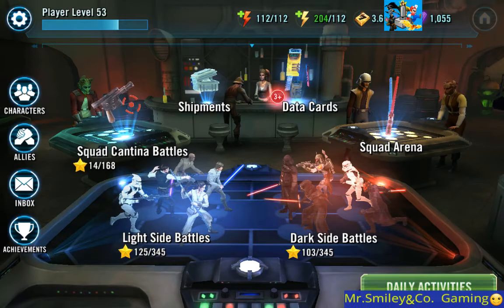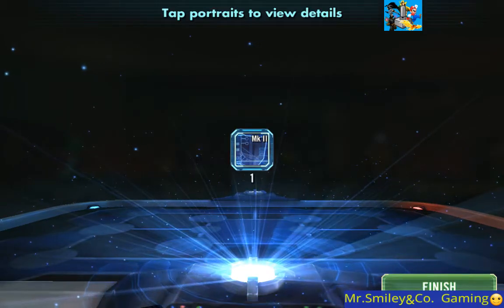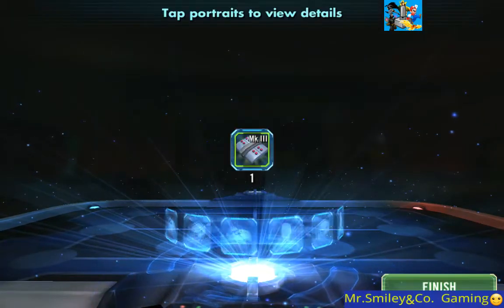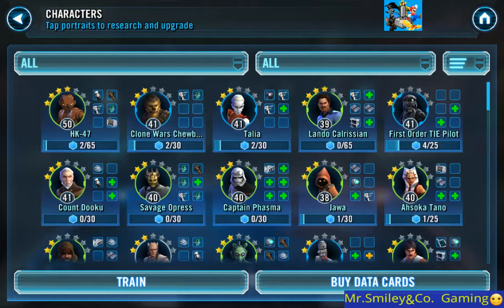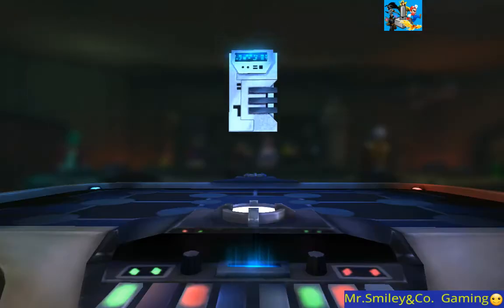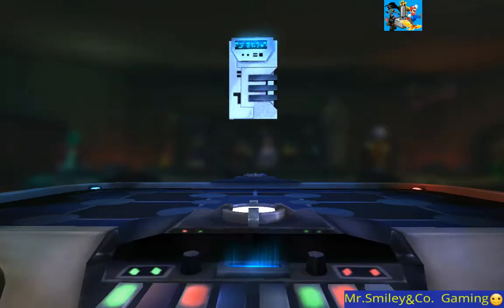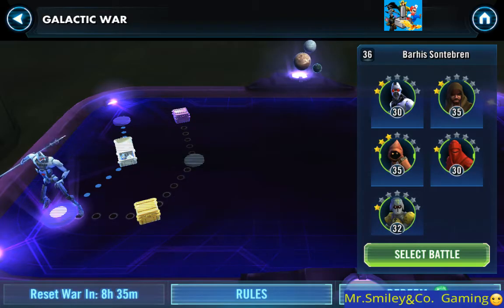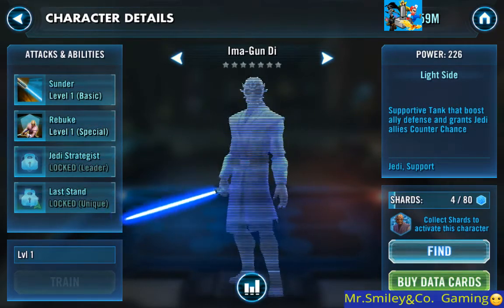Star Wars Galaxy Of Heroes: Super Mega Data Card Opening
We are opening a whole bunch of Bronzium cards and 3 Chromium cards. Enjoy!
If you have and questions, suggestions, or comments don't be afraid to say something in the comments below!